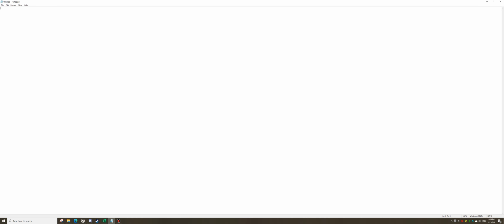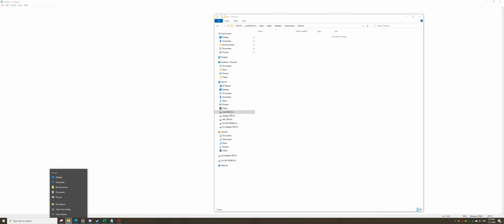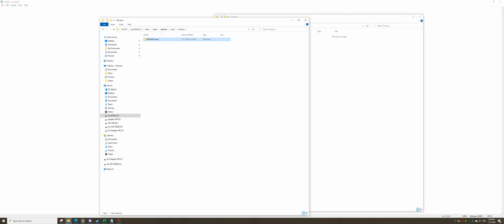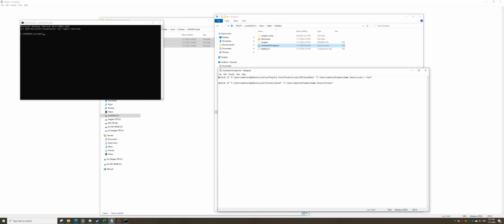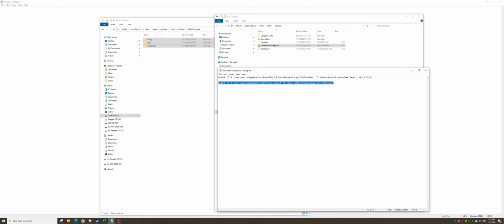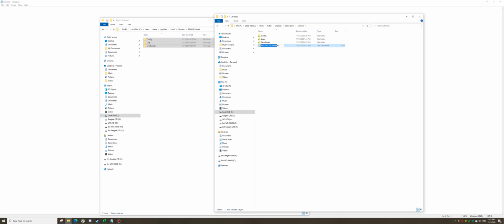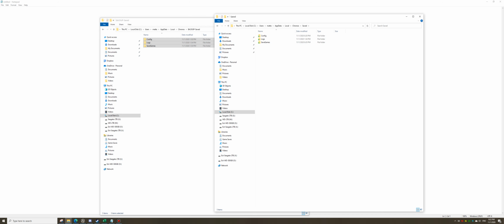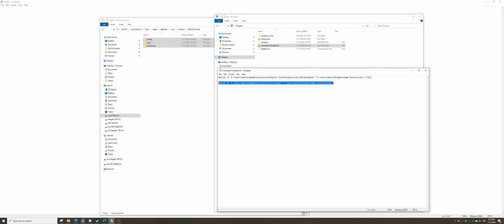How to back up your Oculus and Steam games to Dropbox (Custom cloud saves)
I created this guide for myself should I need a reminder of this workaround as most Oculus games (and even some Steam games) do not support cloud saving.